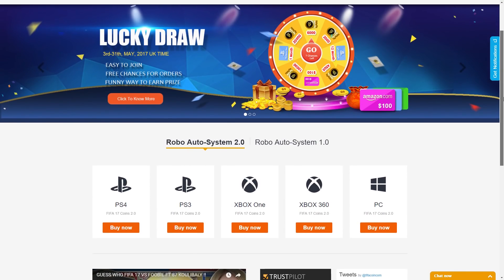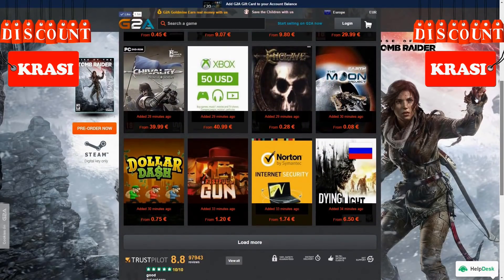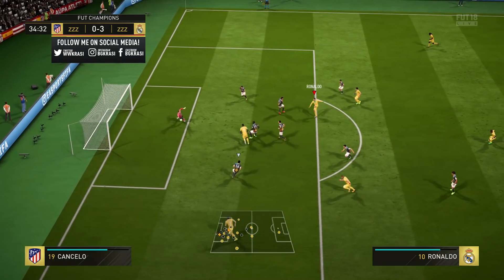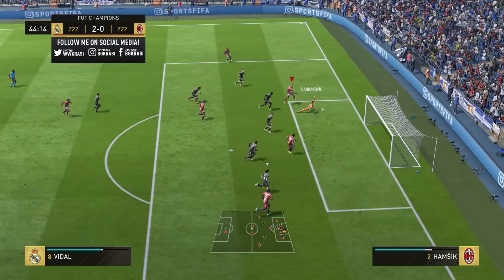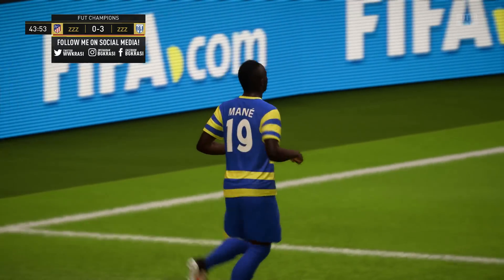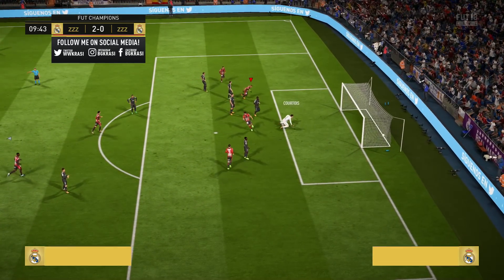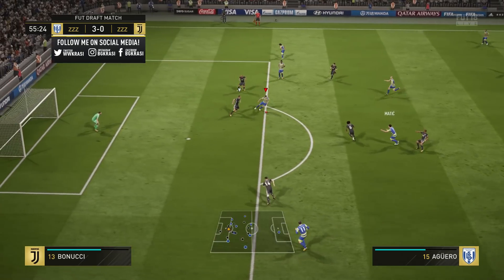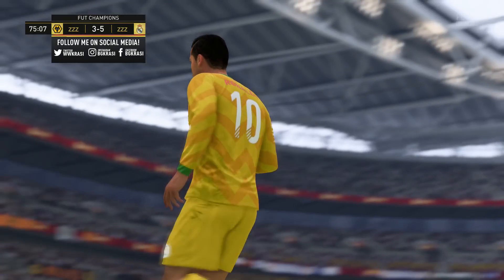FIFA 18 MY SECRET WEAPON in FUT CHAMPIONS - BEST MOVE - ADVANCED DRAG BACK